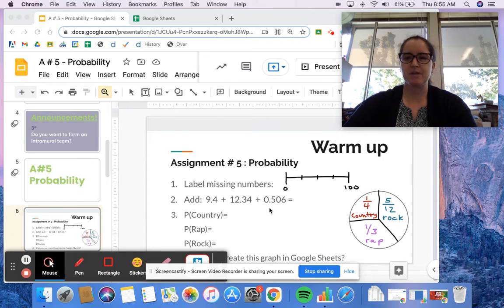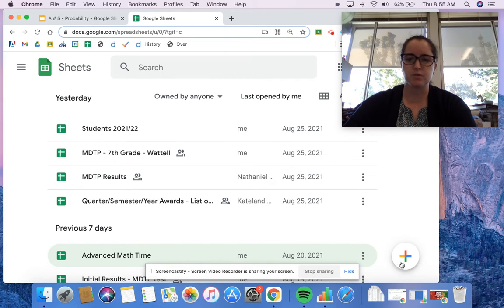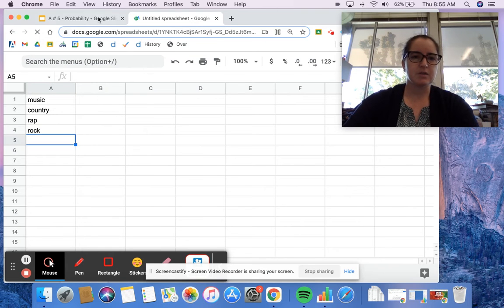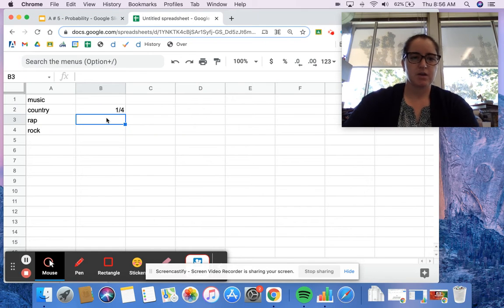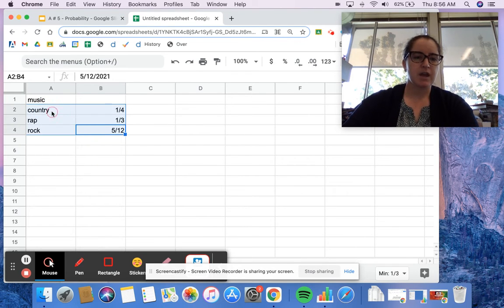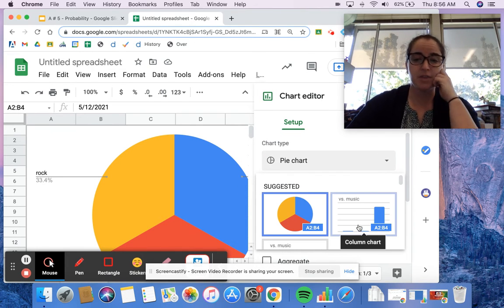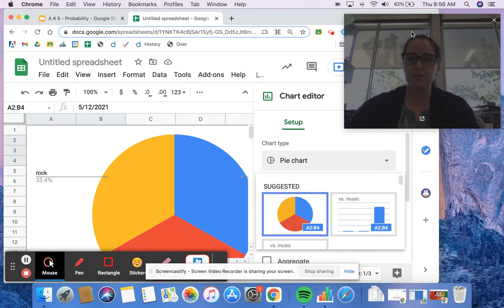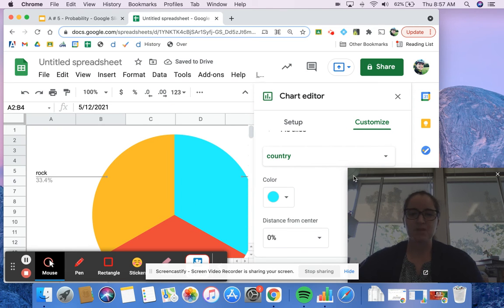Making a graph in Google Sheets